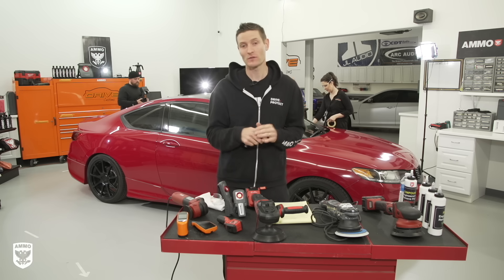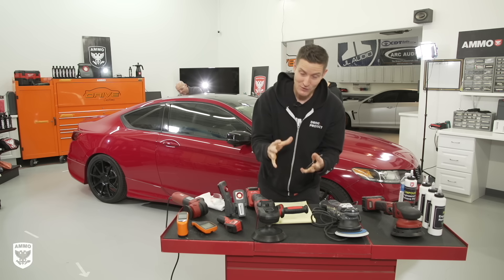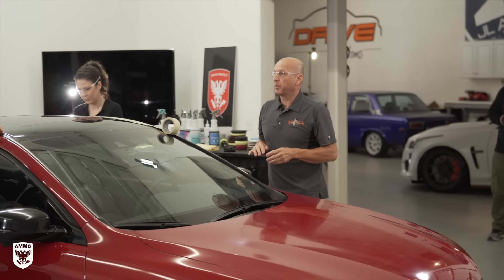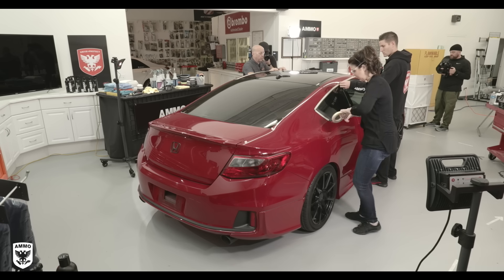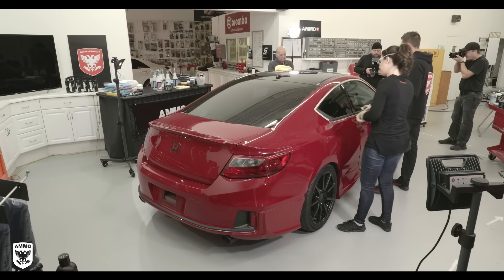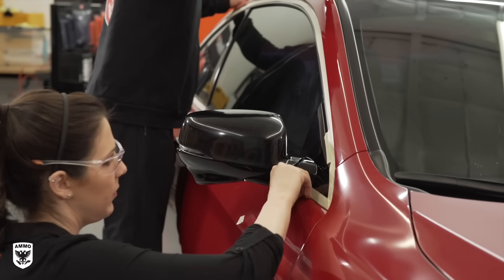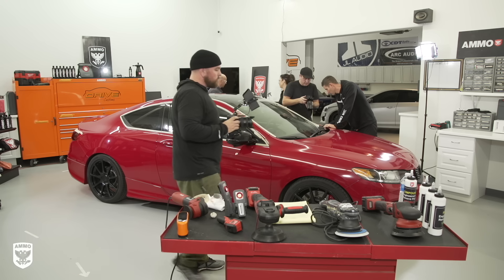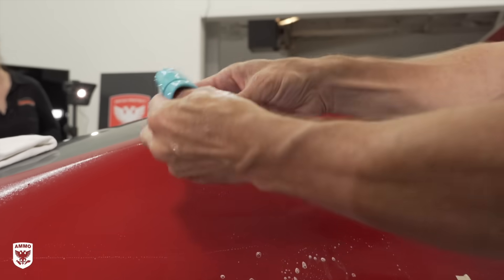Full Length Car Detail AMMO Training Academy 207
This is a the lost footage from the AMMO Training Academy episode 207 with Kevin Brown from Buffdaddy.com. In this episode we learn to fully detail a vehicle in real time with someone (Meredith) who has never detailed a car before. With Meredith's permission, we follow along as she asks questions, encounters paint issues, and ultimately solves many of the problems with the help of Kevin. This video was done with a beginner so that you (the viewer who may be a beginner) can experience some of the intricacies of paint polishing for the first time through her eyes. Hope this helps you develop more confidence when working on your car's paint correction. Be well! -L